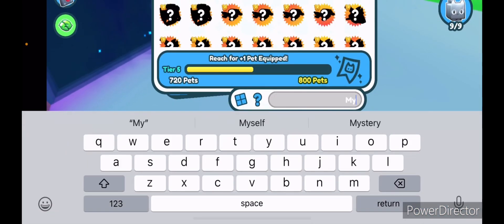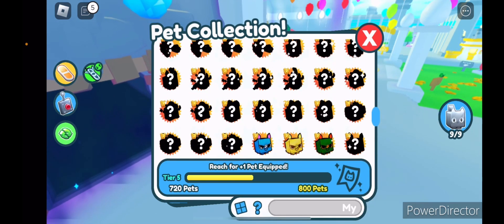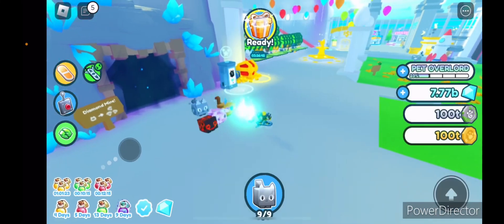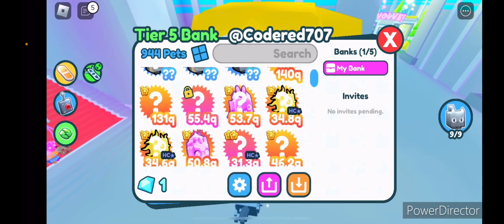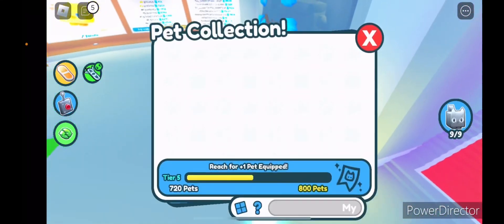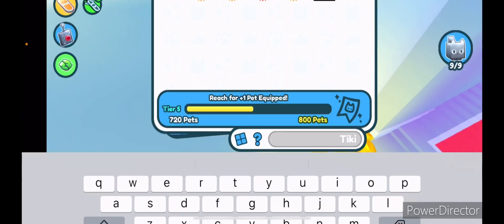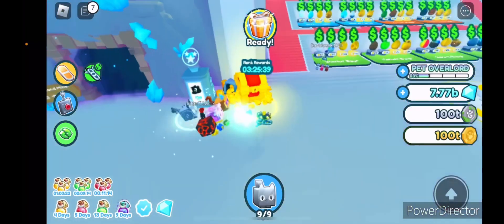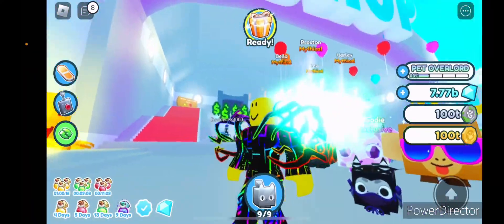Where has pineapple cat gone????